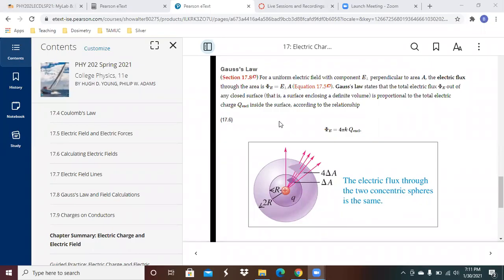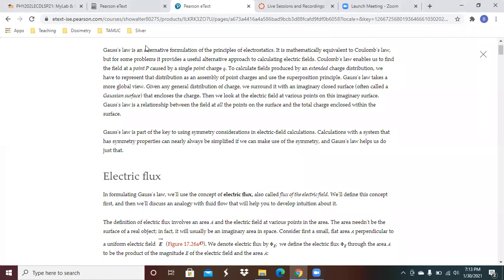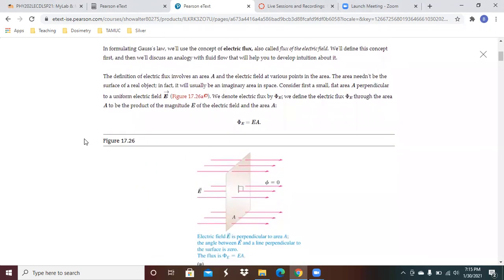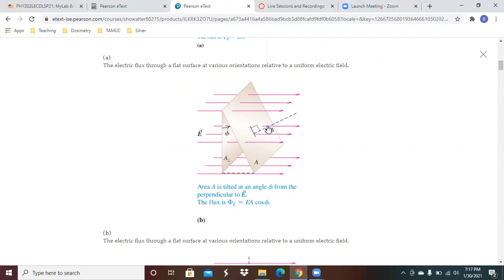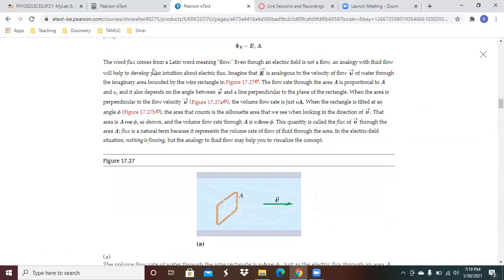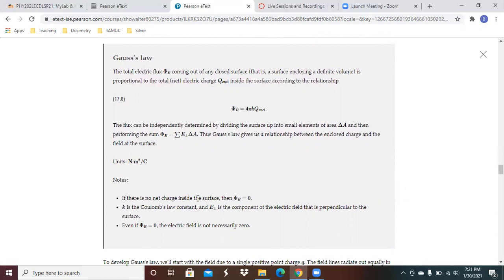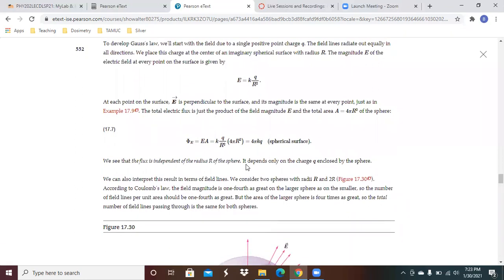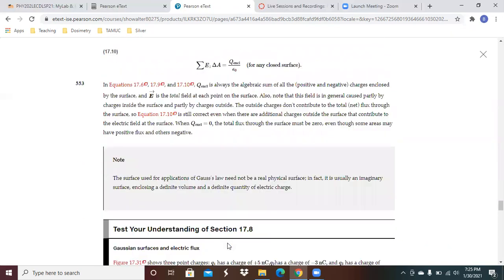Lecture Chapter 17 Section 8